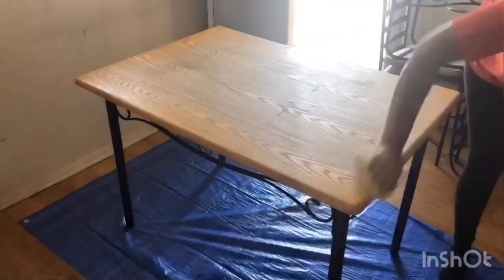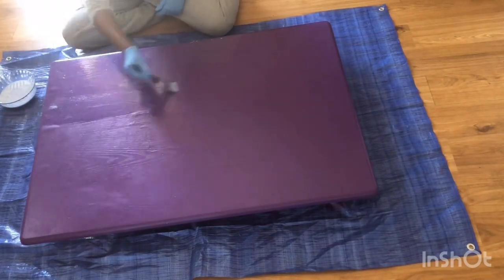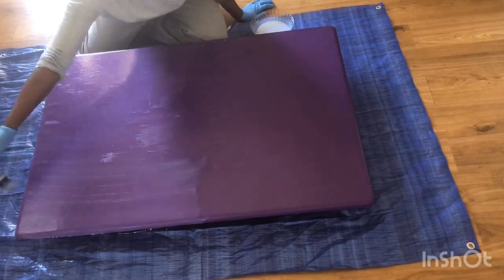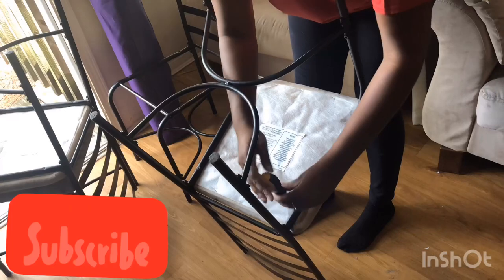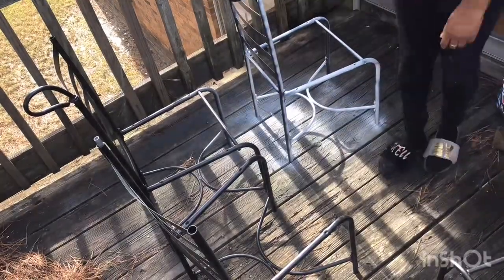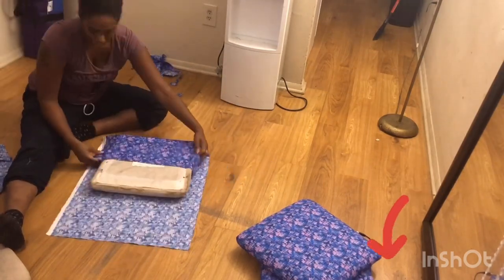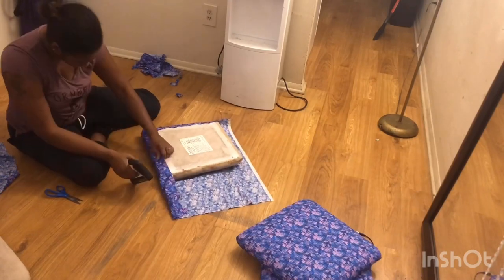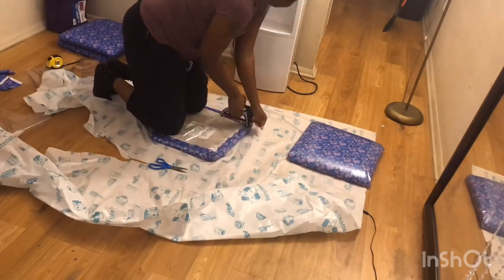Dining table makeover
In this video I’ll show you how to reupholster dining chairs, paint and seal a dining room table.

Supplies you need:
Chairs
Fabric of choice
Staple gun
Plastic for chair covering
Spray paint

Table
Paint of choice-1 pint
Polyurethane-1pint
Tarp,paint brush, and roller (DollarTree)

Stay updated
The Penny Pinching Wife